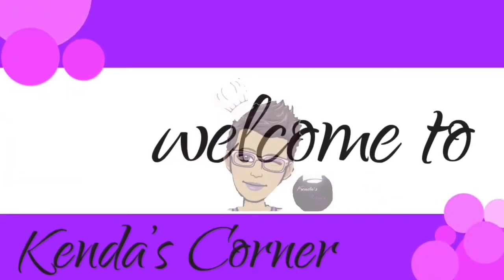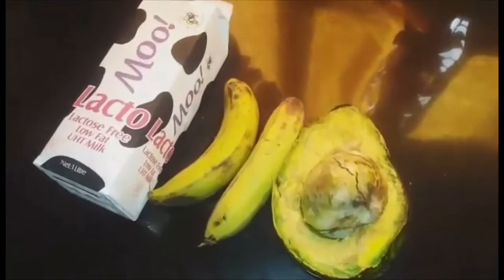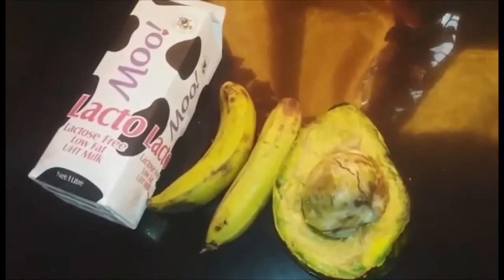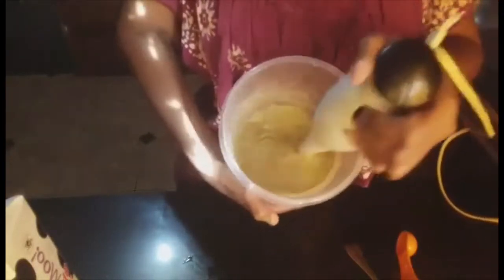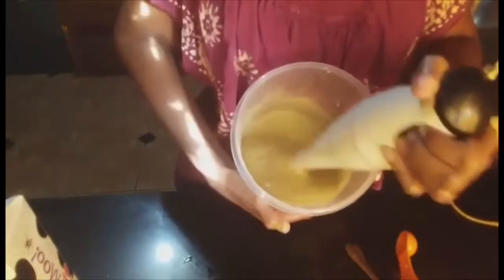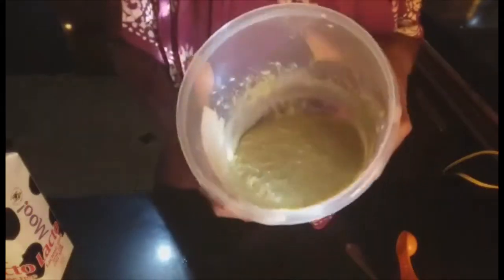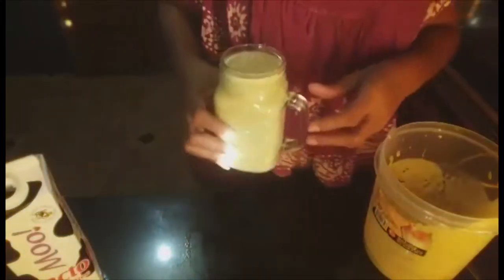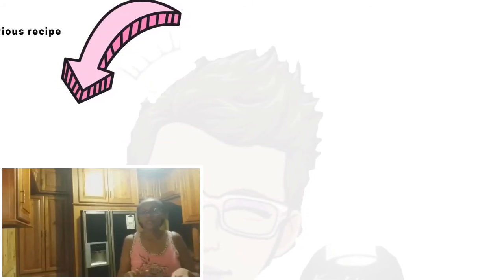urviewsmatters:Avocado and banana smoothie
LEWIS &SUCRE STREET MANZANILLA ROAD MAYARO
 WEST INDIES